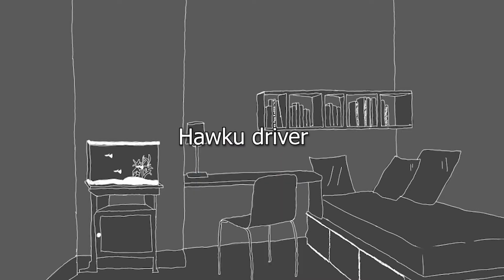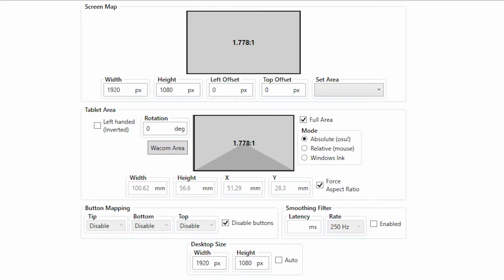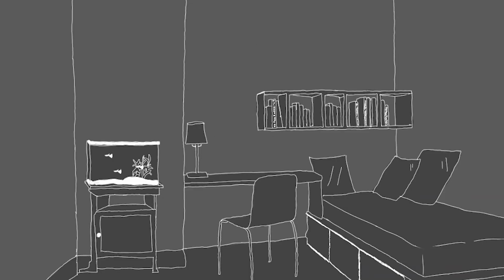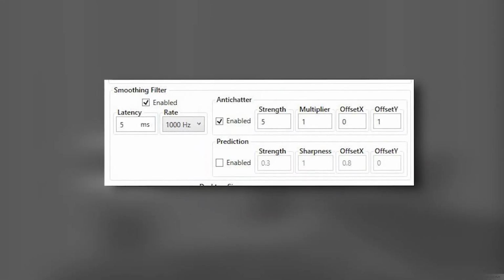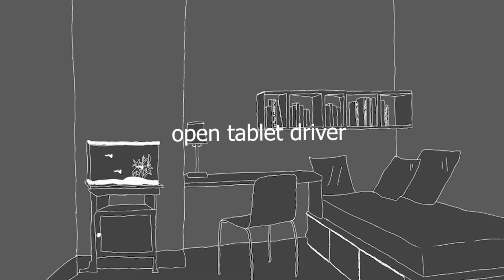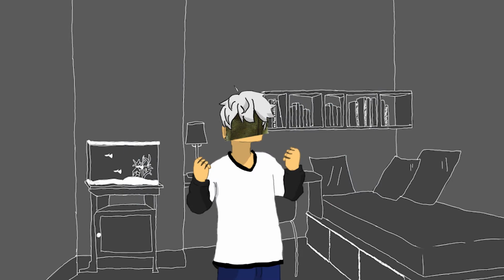osu! Costom Tablet Drivers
Hope this video answer some of your question.

Time Stamps:

0:00 - Intro
1:10 - Jump straight into the topic
1:29 - Hawku Driver
2:06 - Devocub Driver
2:50 - Open Tablet Driver
3:11 - Down side of drivers

Thank you for reading till the end :)